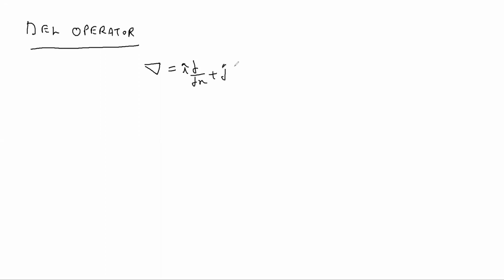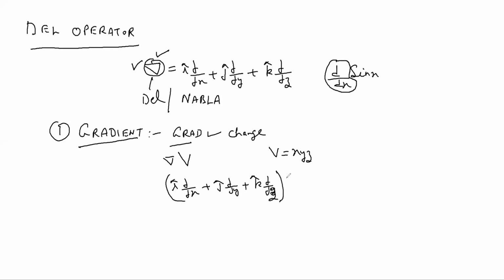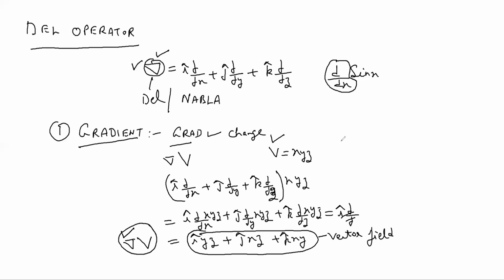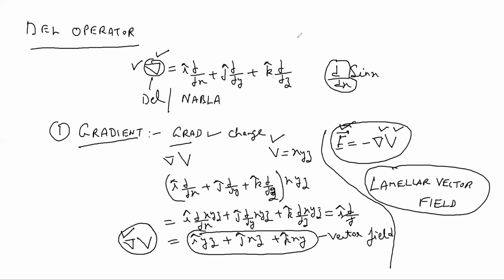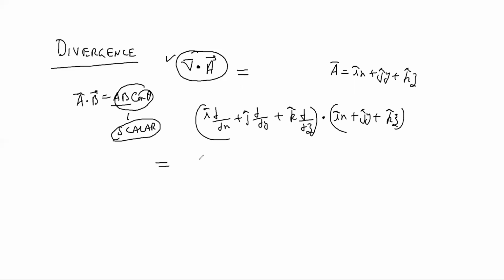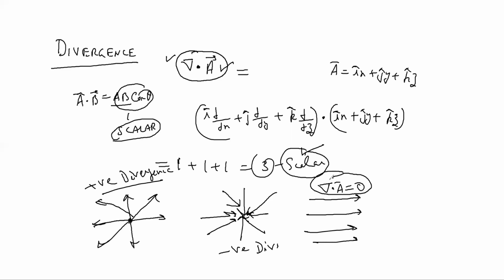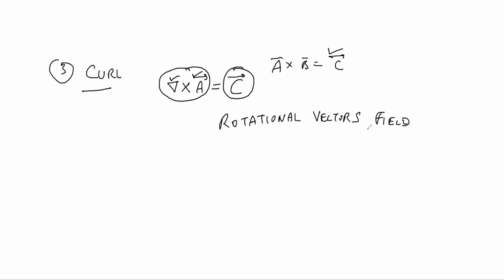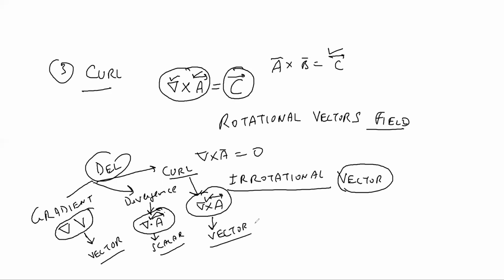What is del operator, gradient, divergence and curl and their physical significance ?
This video lecture will explain the about del operator and its three operations called gradient divergence and curl and their physical significance.